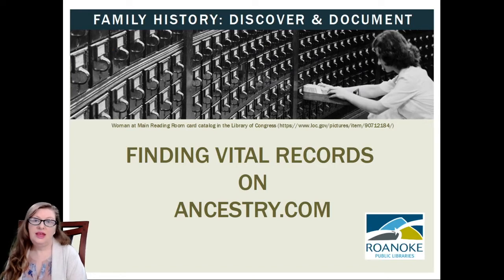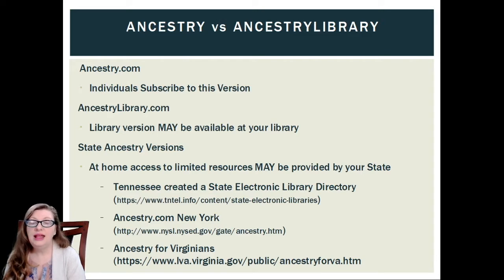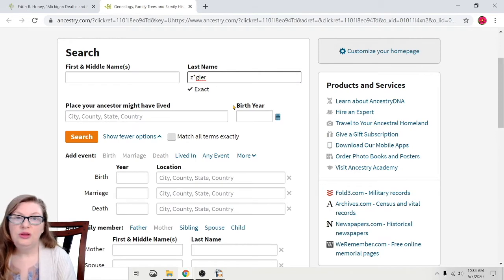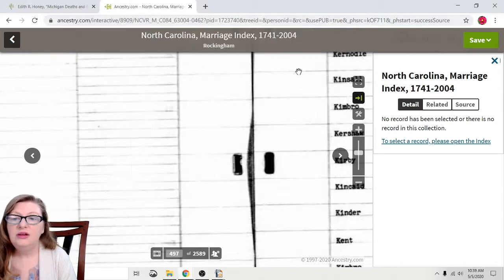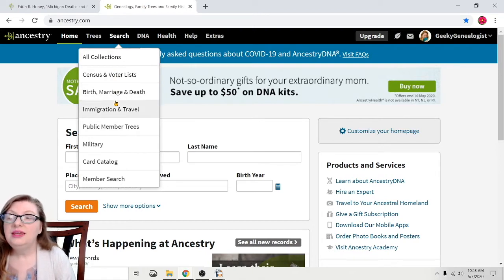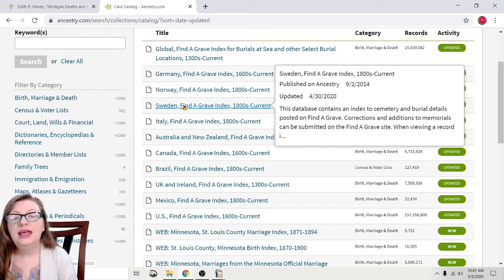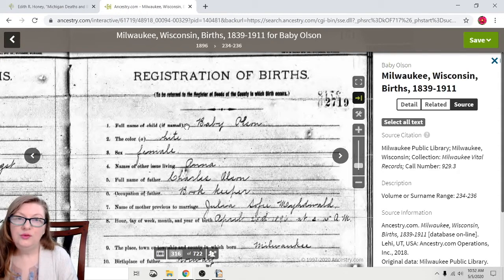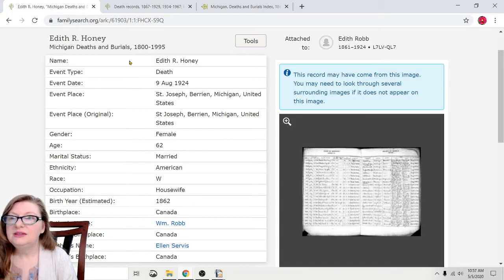Roanoke Public Libraries-Finding Vital Records on Ancestry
Finding Vital Records on Ancestry
Part of our ongoing series for Genealogy for Beginners
Learn how to use Ancestry to find vital records (birth, marriage, divorce, and death)

Links mentioned:
Ancestrylibrary.com
Ancestry.com
Tennessee created a State Electronic Library Directory